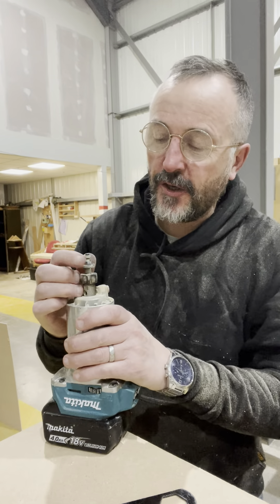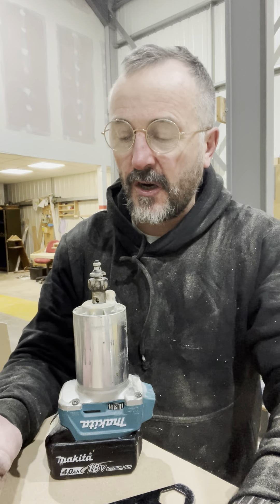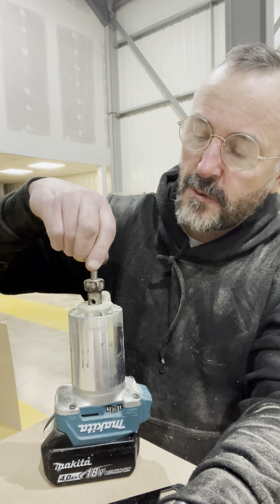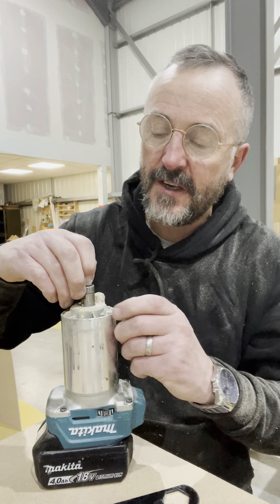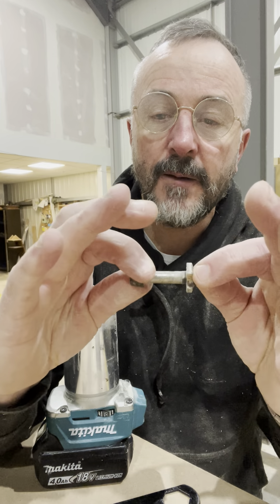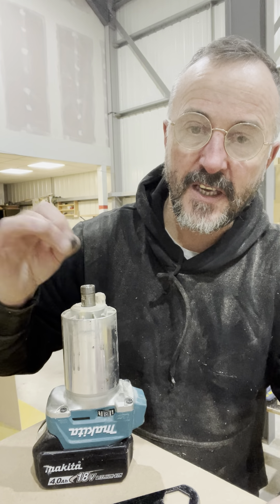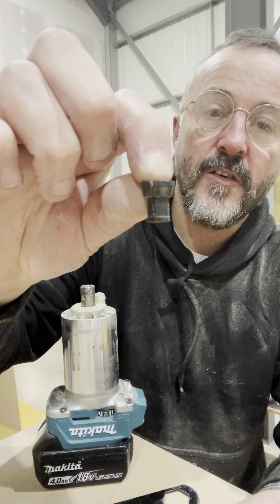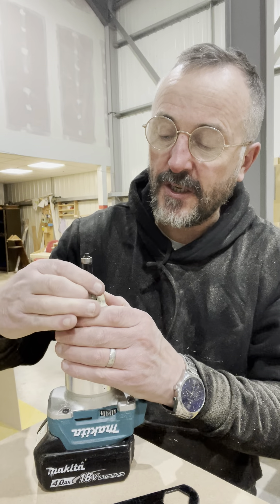Using different router cutters for woodworking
Great information on router cutters, and the cutter shaft sizes.